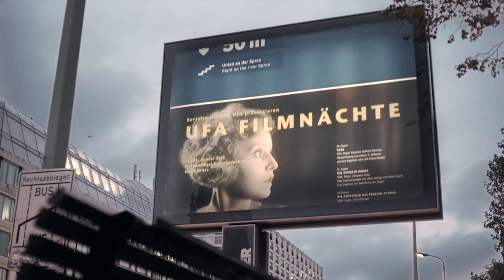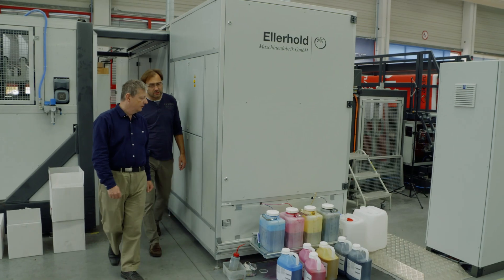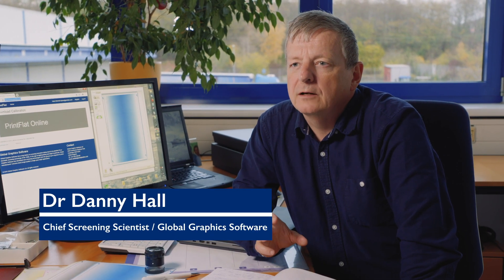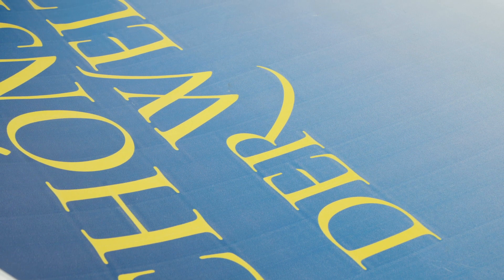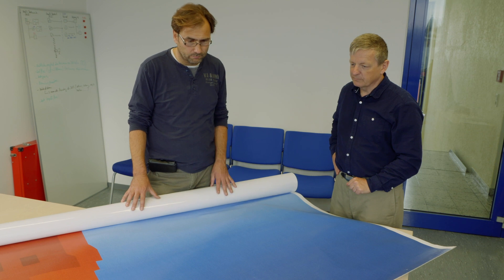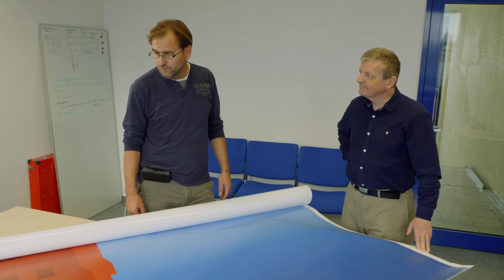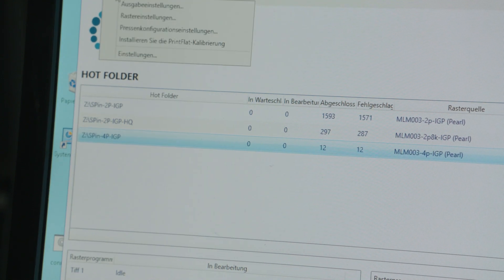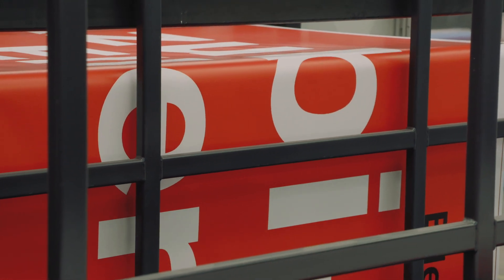Ellerhold AG: ScreenPro™ with PrintFlat™ removes banding on large format posters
Global Graphics Software’s Technical Services team works with Ellerhold AG to enhance the printing quality of its large-format posters using its award-winning technology, ScreenPro with PrintFlat.